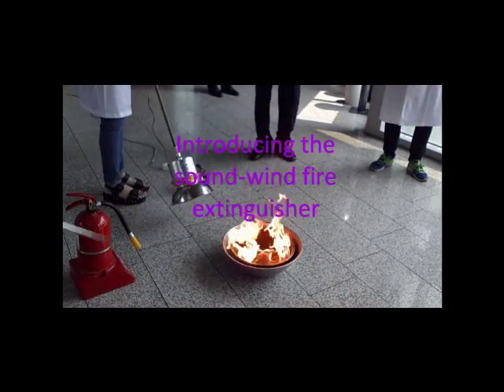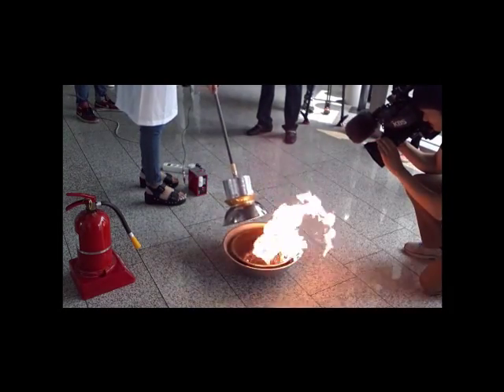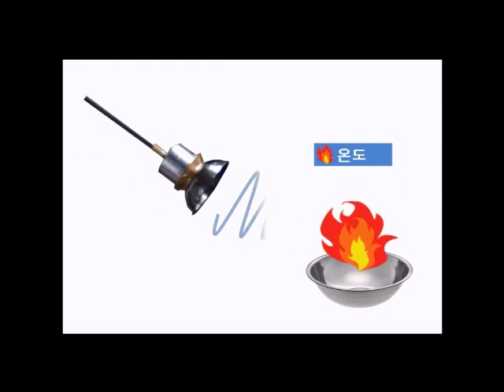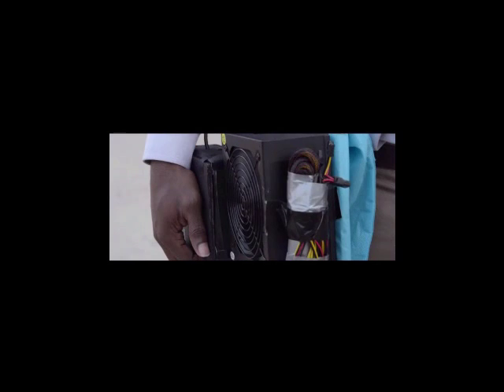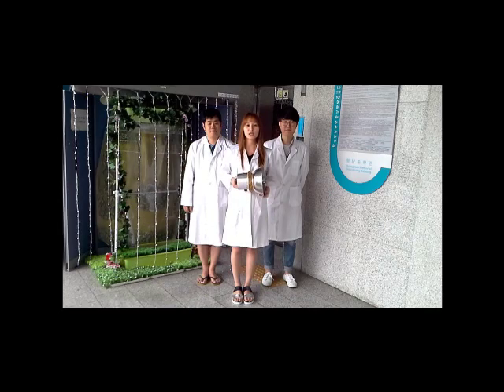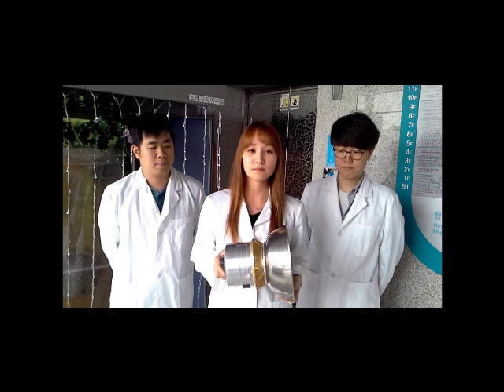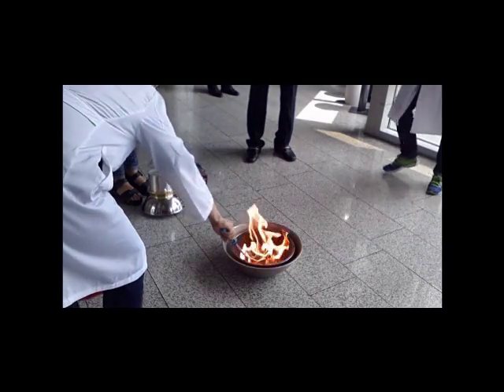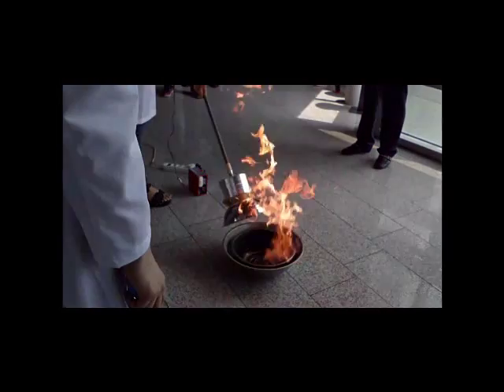the sound-wind fire extinguisher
This sound-wind extinguisher is very light, weighting only 1.5kg, and can be carried around with one hand. It is also small in size measuring 40cm in length. With an easy on-off switch, you can use it anywhere, up to 1~2m distance from the flame.

Prof. Bae, Myung-Jin, the director of the Sori Sound Engineering Research Institute, believes that the sound-wind extinguisher is fit best for the beginning stage of a fire. It can be used at home, at work, on board on aircrafts, vessels, and cars.